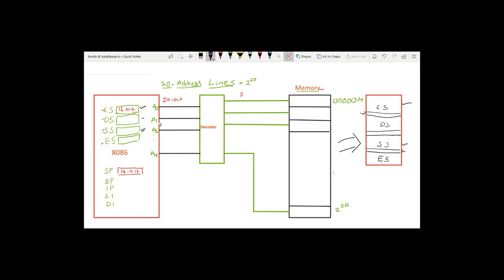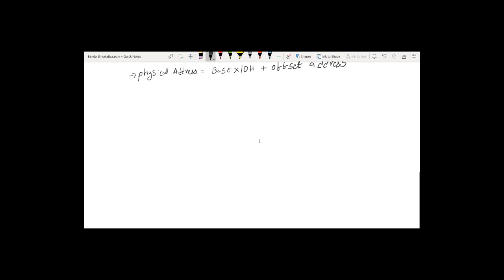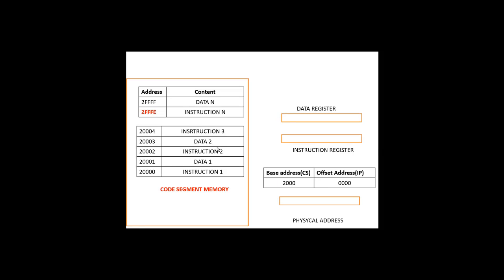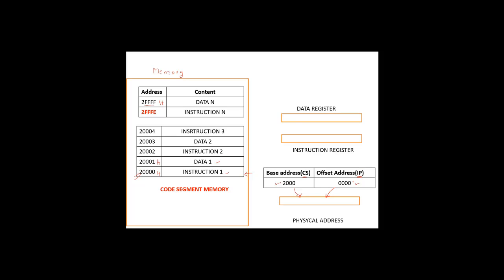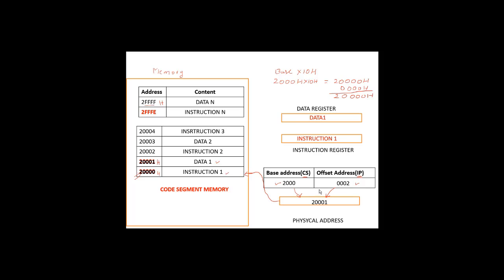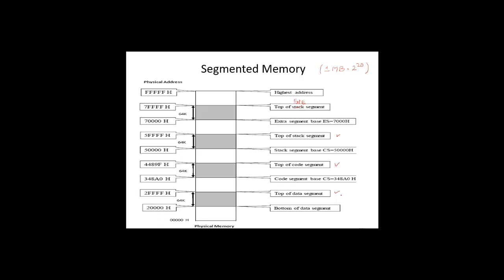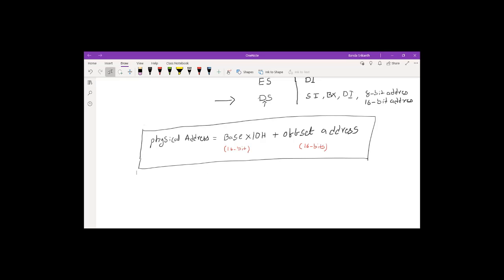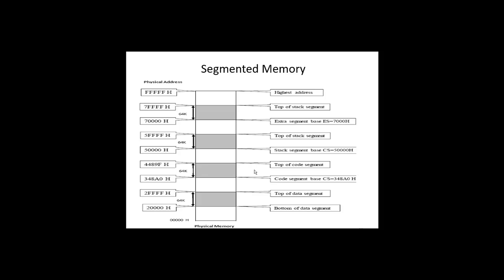Special Prupose Registers of 8086 Part2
In this video I have discussed about the concept of special purpose registers of 8086 microprocessor and generation of physical address to access memory locations.